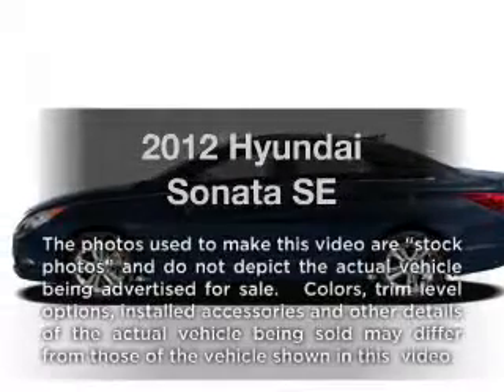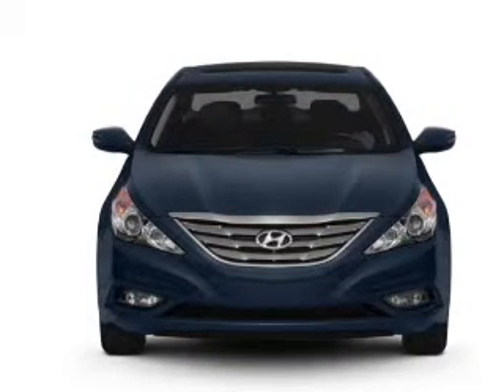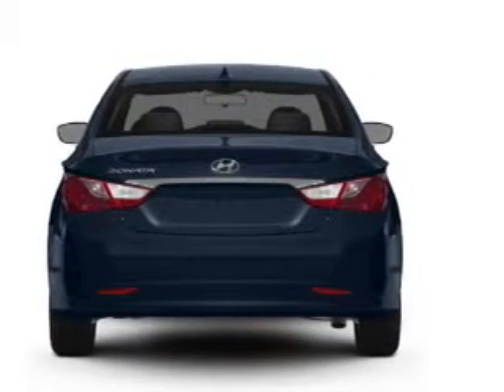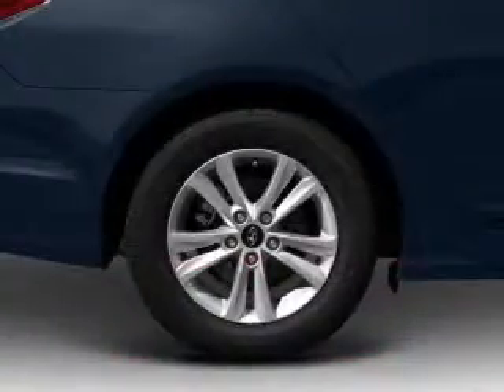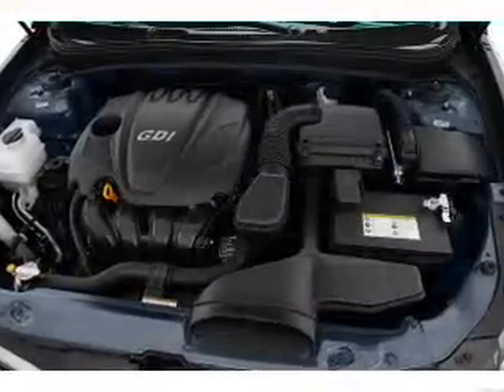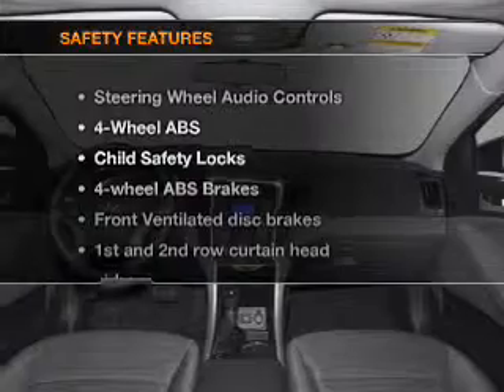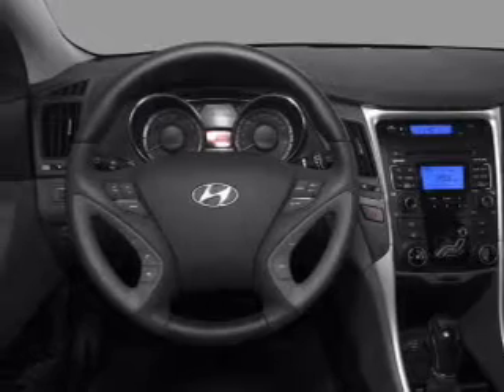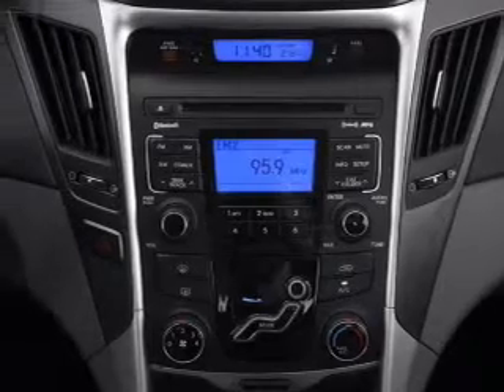2012 Hyundai Sonata - Jacksonville NC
Year: 2012
Make: Hyundai
Model: Sonata
Trim: SE
Engine: 2.4 liter inline 4 cylinder 16 valve
Transmission: 6-Speed Automatic
Color: Harbor Gray
Mileage: 0
Address:
2225 North Marine Blvd